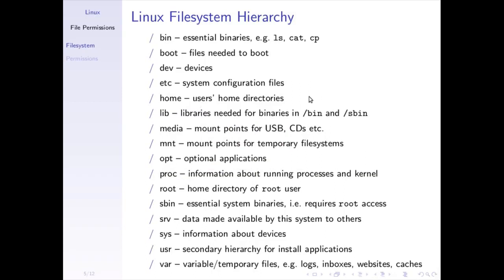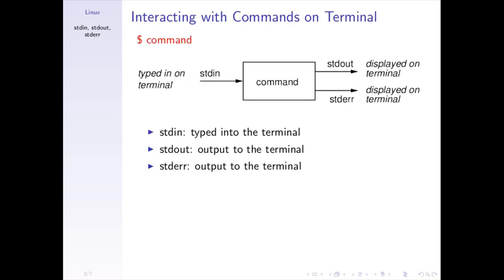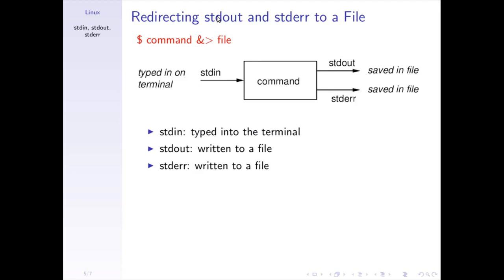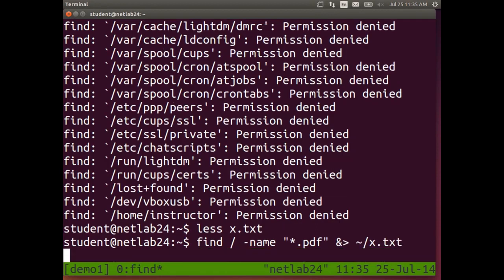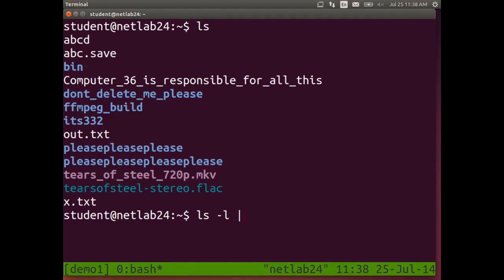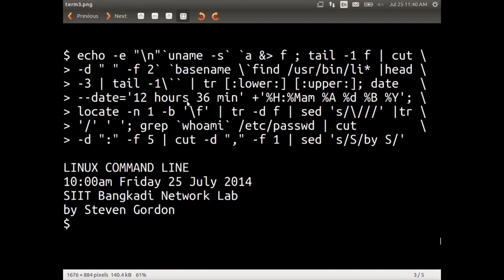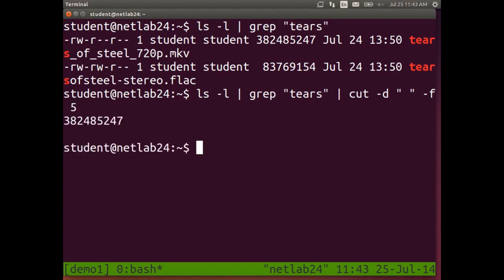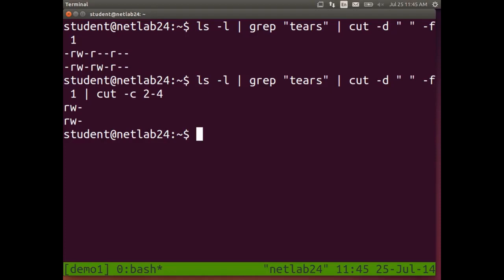Pipes and Redirection in Linux Command line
Watch this video to learn,  pipes and redirection in Linux. For pipes this means that the output becomes the input for another program. Whereas redirection allows you to send the output of a program to a file.